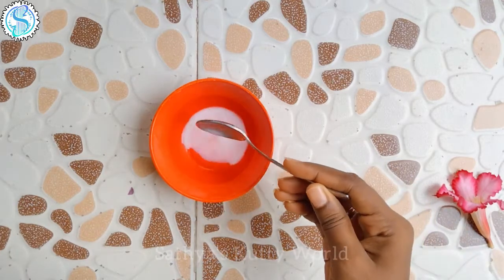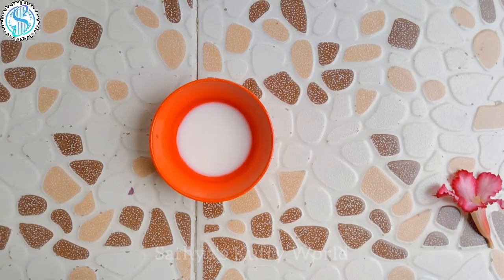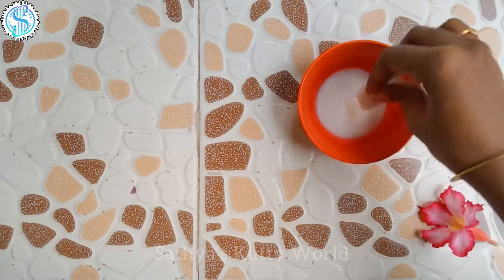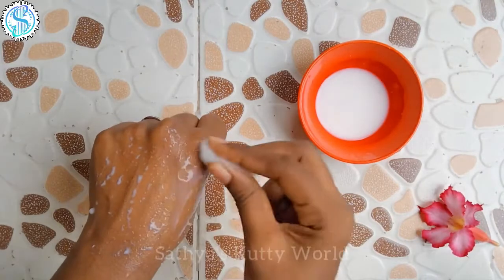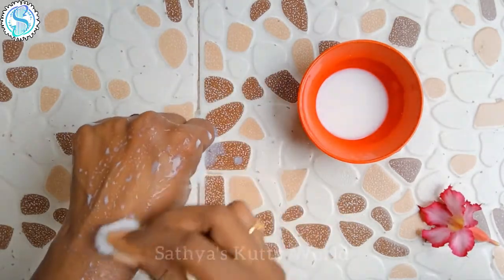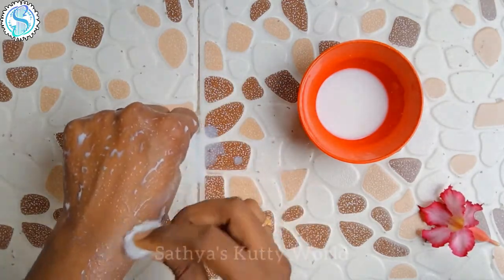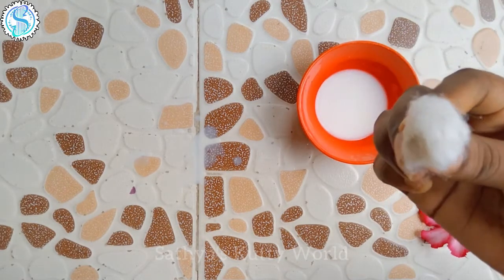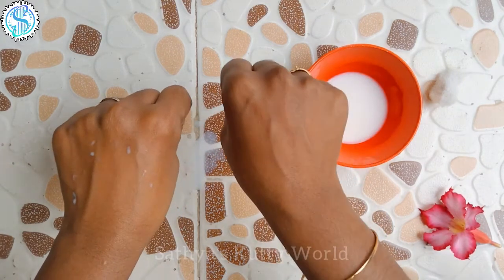Skin Whitening cleanser | Get Fair, Glowing, Spotless Skin instantly | DIY natural cleanser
Hi all,
Today I'm sharing Skincare hacks that will help you get clean and clear skin. If you have skin problems such as pigmentation, pimples, dark circles, dull skin tone or any other such skin problems, then do follow this in routine.
In this video let's find an amazing homemade milk cleanser to get fair, bright, glowing, spotless skin instantly. Try this today and get visible result.